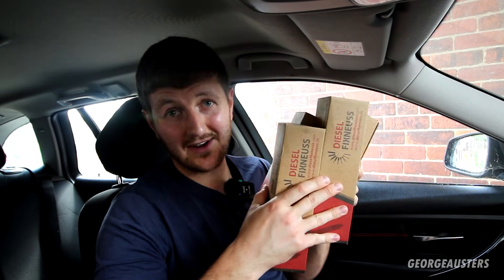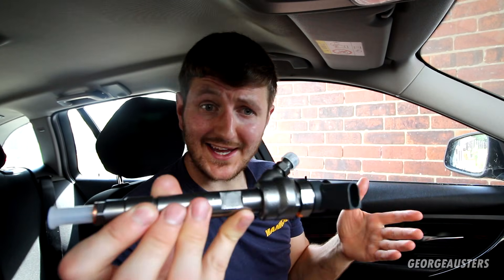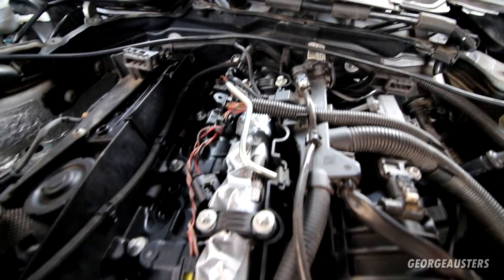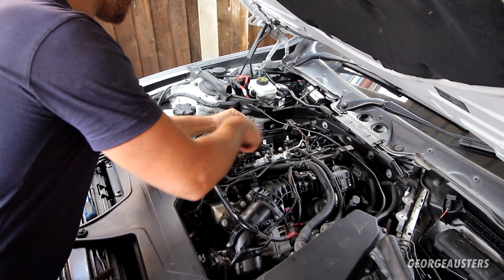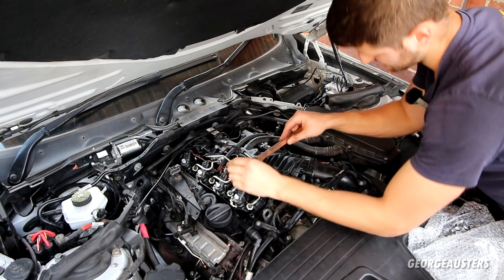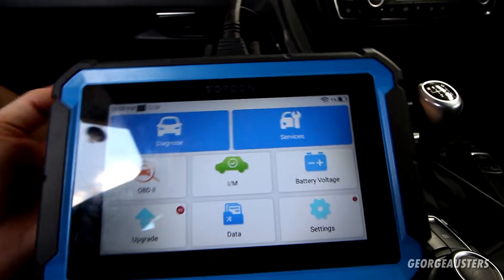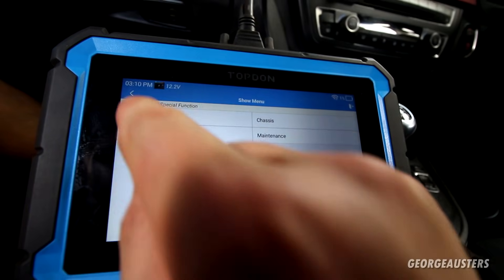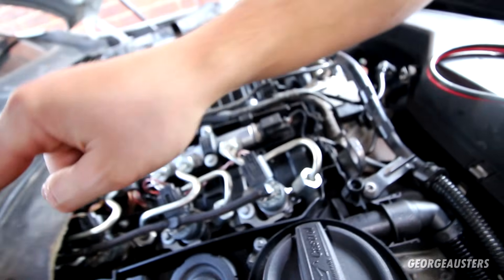HOW TO CODE DIESEL INJECTORS TO YOUR CAR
All diesel owners need to know how to do this.

Topdon Scan Tool
Milwaukee Impact Rachet
BMW Jacket
ISTA D / BMW Coding Kit
Slide Hammer Kit